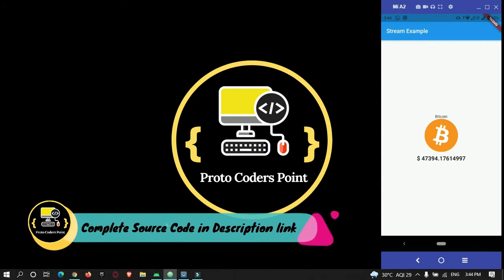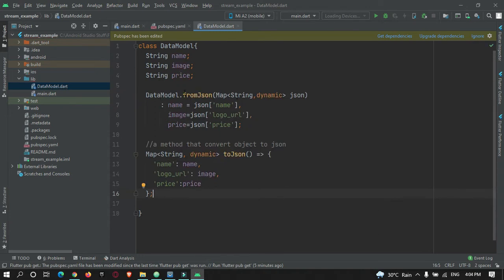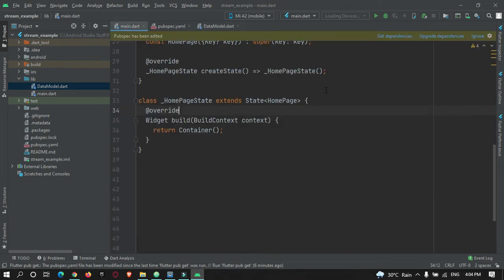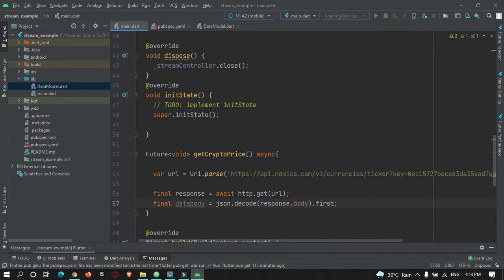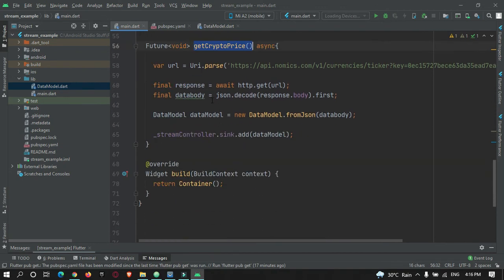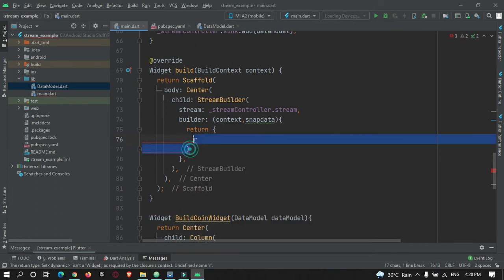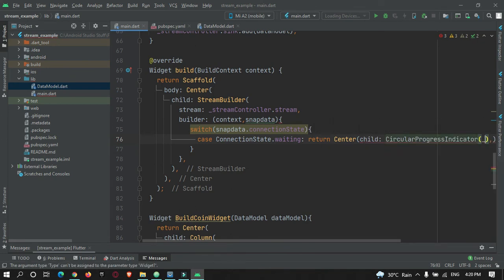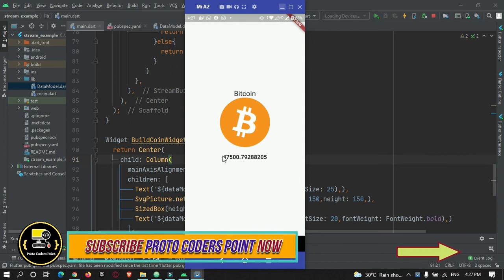Flutter Streams - Dart Stream Real time Example - Fetch Crypto Currency price from API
PART 2 - Flutter dart Streams Example

In this Flutter Tutorial We will fetch data from Crypto Currency API and then make use of flutter StreamController to add real time crypto Currency data and update the UI by using StreamBuilder Widget.
(This Video Tutorial is just an Example on how Streams are used in real time app's)